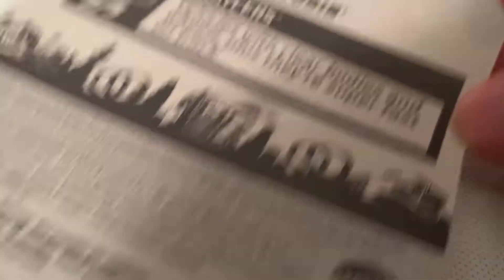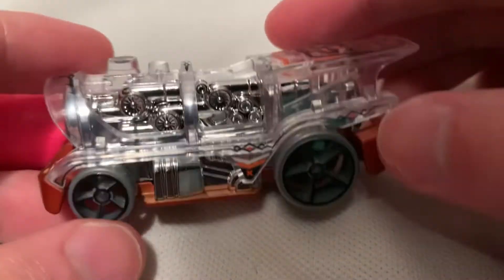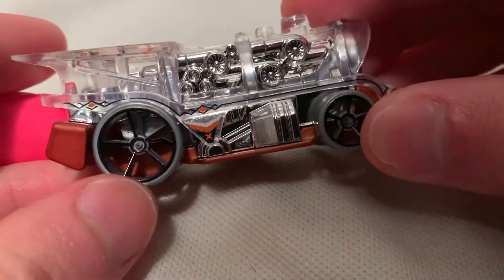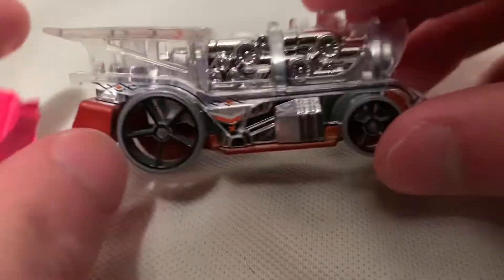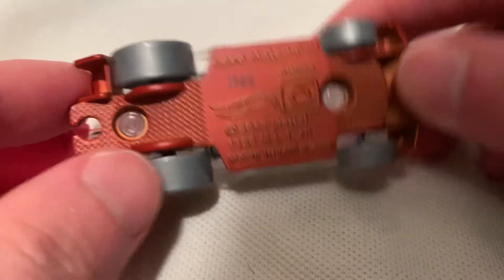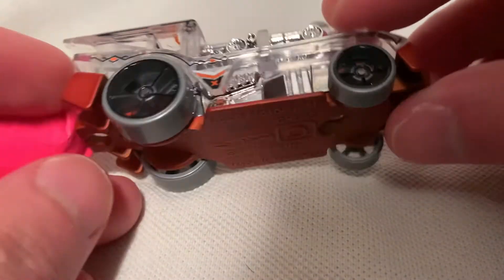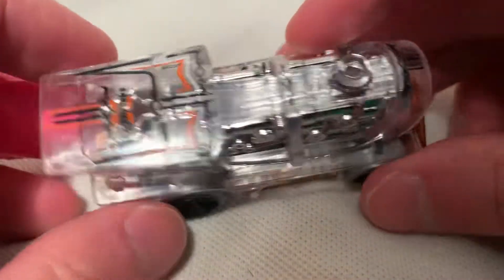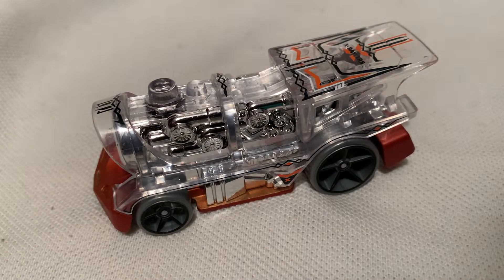Hot Wheels Loco Motorin' (2021 X-Raycers)